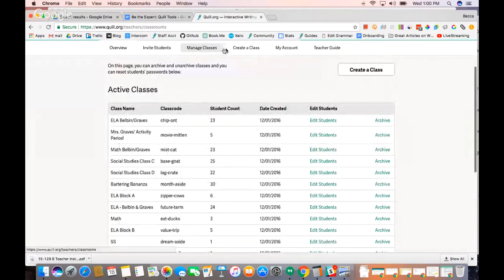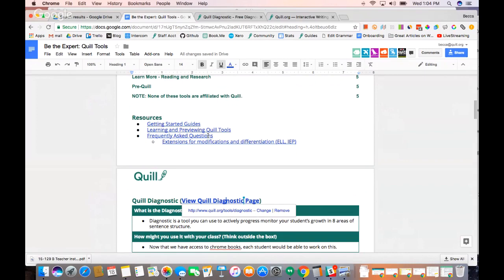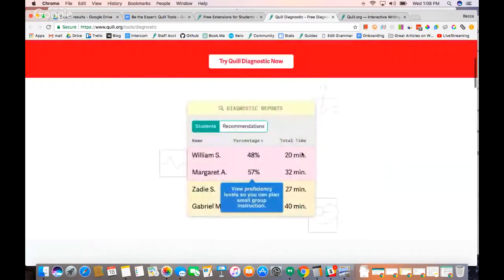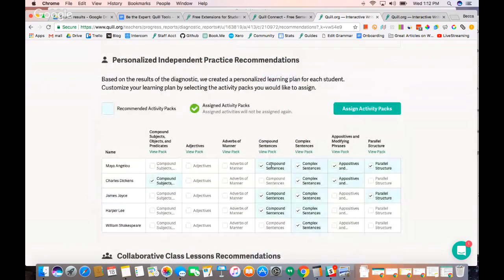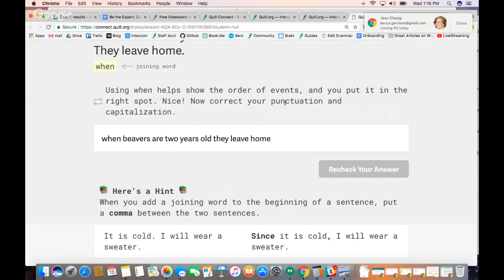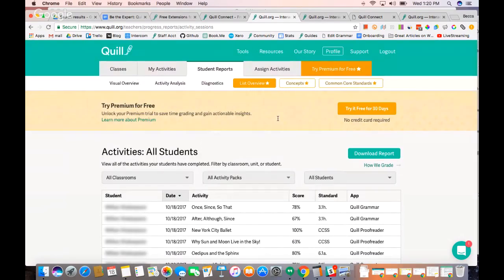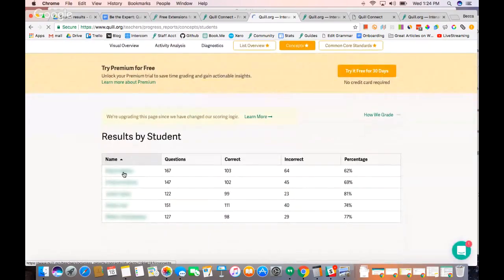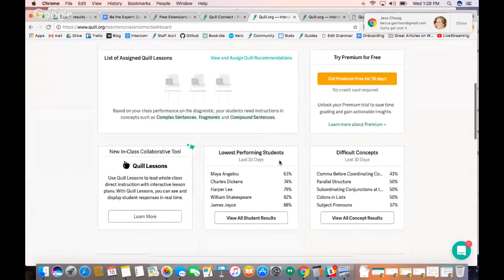Quill Session for Mill Pond